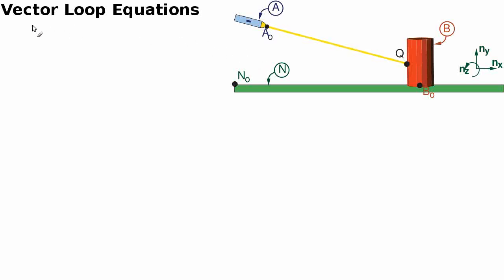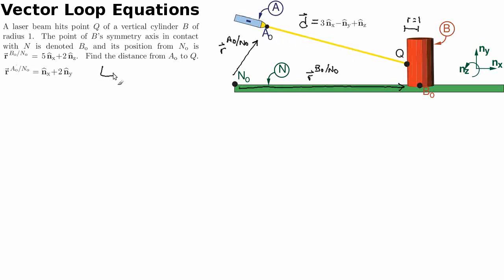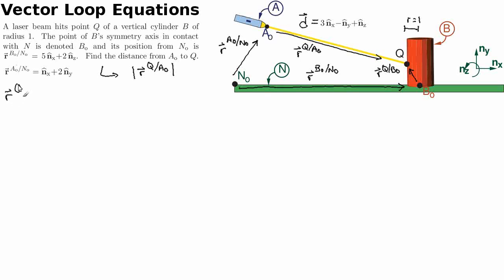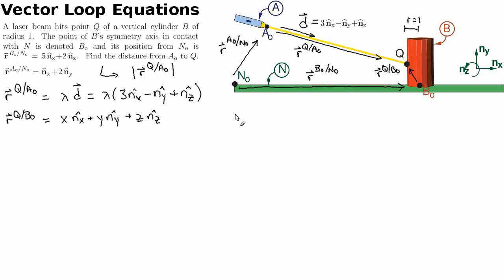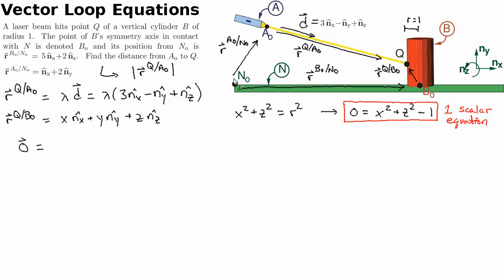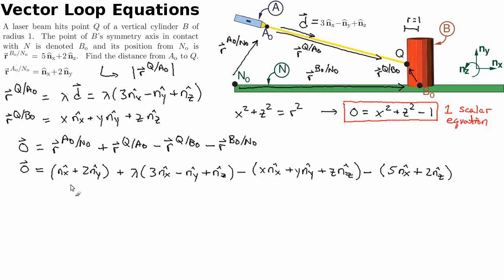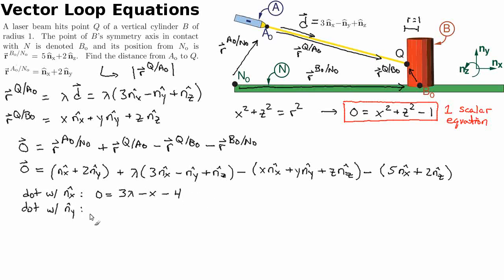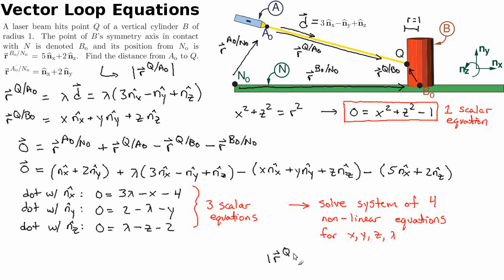Vector Geometry 1: Vector Loop Equation Example